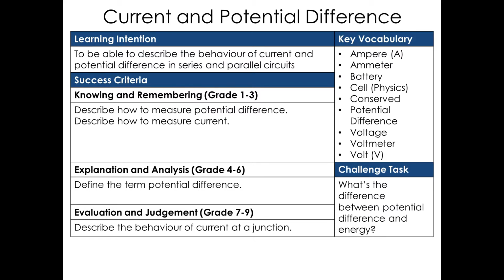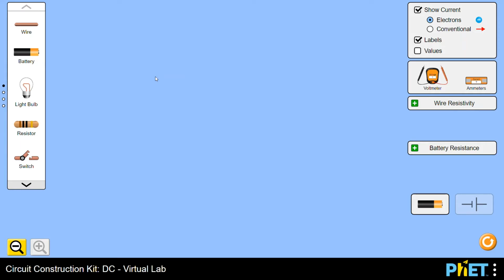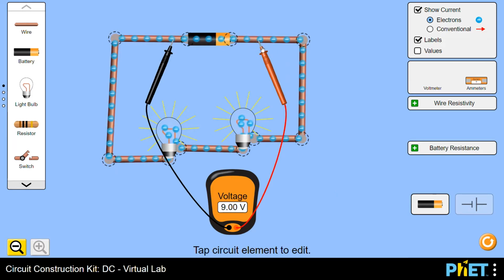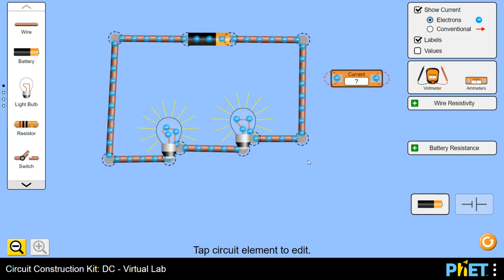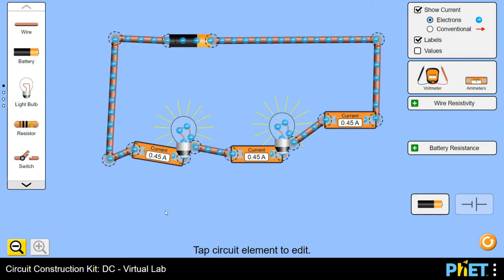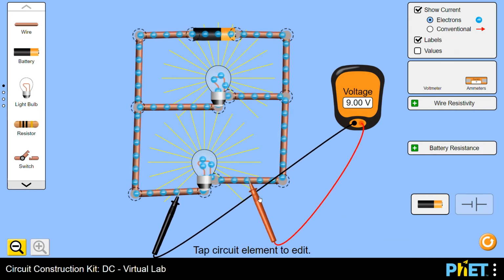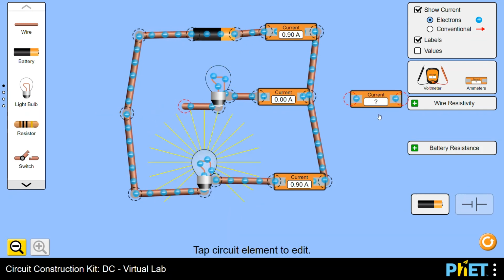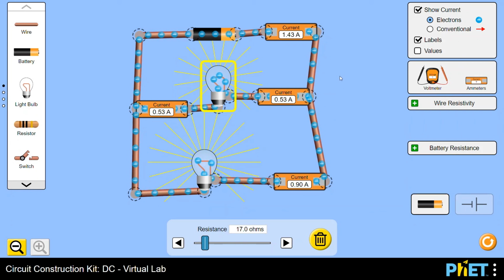CP9 2 Current and Potential Difference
A video to help you with the second section of your CP9 Electricity Home Learning Booklet